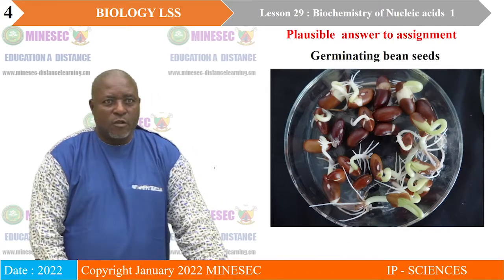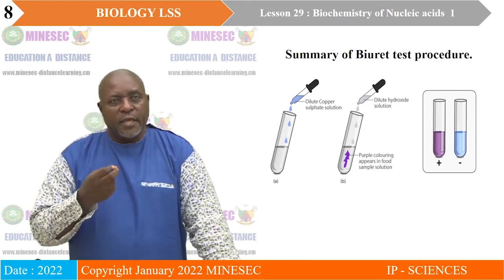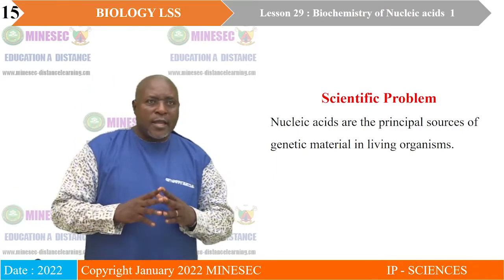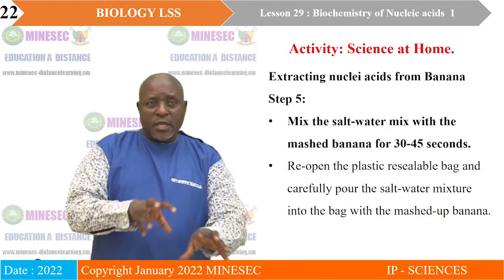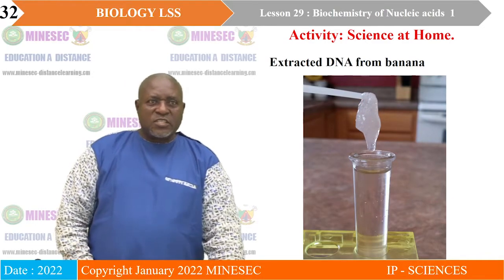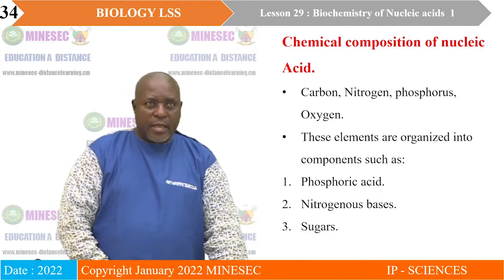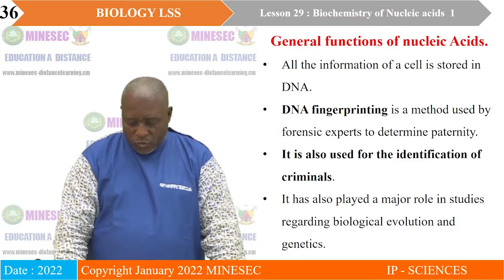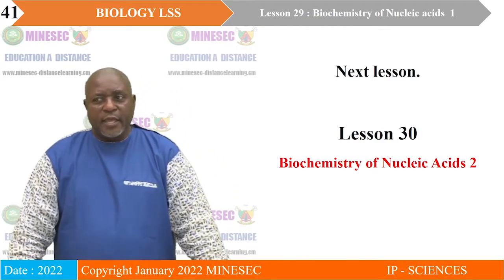IP-SC BIOLOGY LSS Lesson 29 Biochemistry of nucleic acids 1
BIOLOGY LSS Lesson 29 Biochemistry of nucleic acids 1